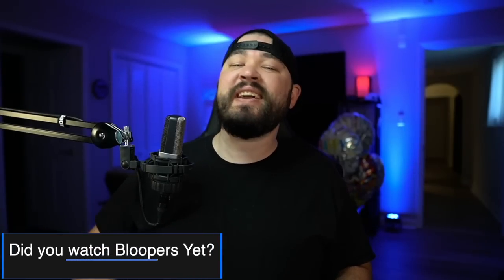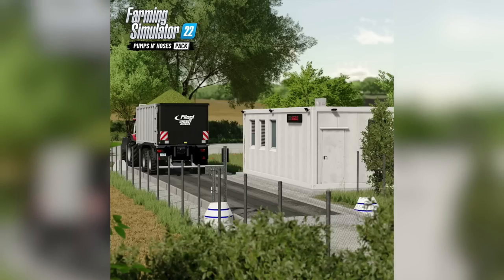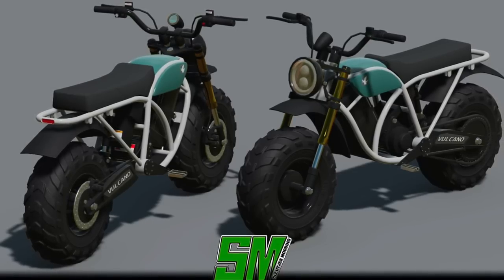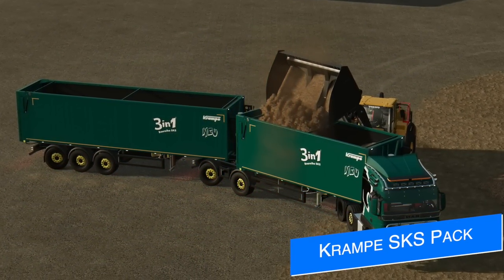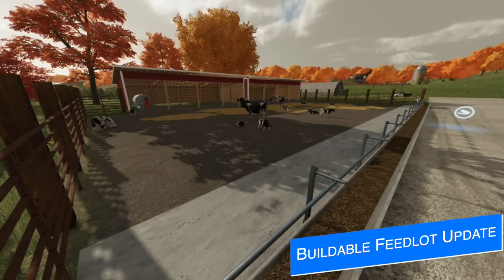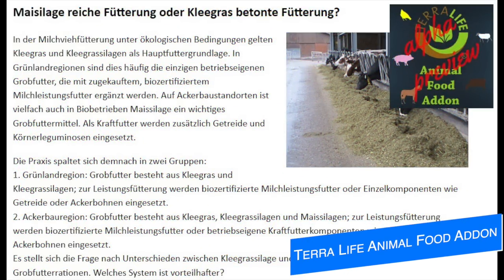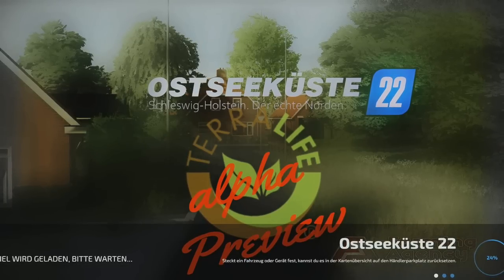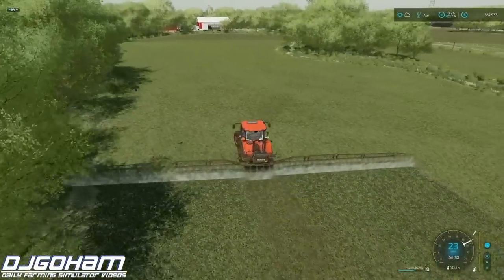Farm Sim News - Pumps N’ Hoses Update, EV Motorbike, & Classic Semi | Farming Simulator 22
Farm Sim News - Pumps N’ Hoses Update, EV Motorbike, Classic Semi, Road Train!

0:00 - Intro
0:11 - Top Stories
0:23 - Mods In Testing
0:34 - Pumps N' Hoses Update
1:01 - OT2000 Semi Truck
1:48 - Volcano EV Bike
2:05 - J.AModding Is Back
2:47 - Krampe SKS Pack
3:25 - Buildable Feedlot Update
3:58 - Baarack 6m Front Packer
4:18 - Chieftain 14
4:37 - Terra Life Animal Food Addon
5:44 - Court Farms Features
6:28 - Disclaimer
6:58 - Outro
7:28 - So much easier